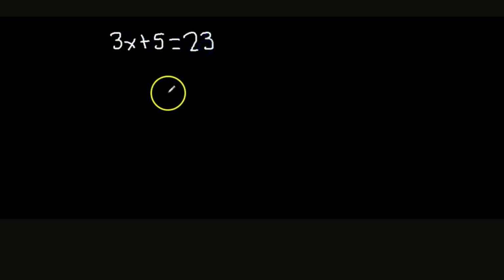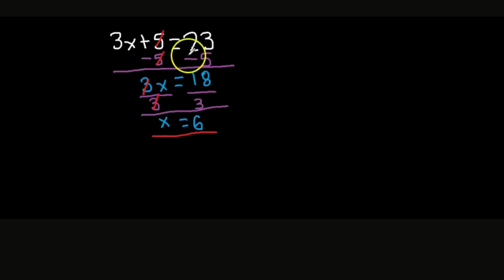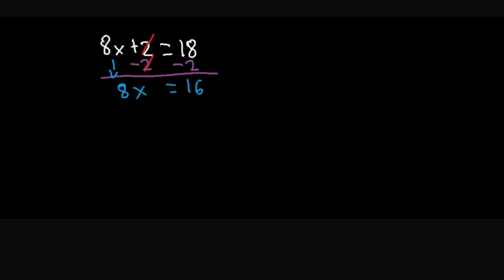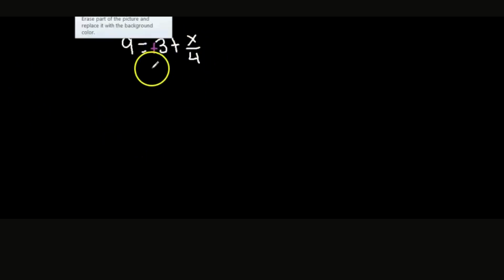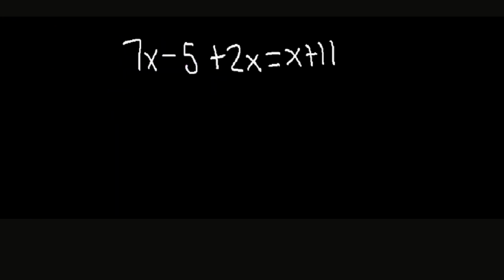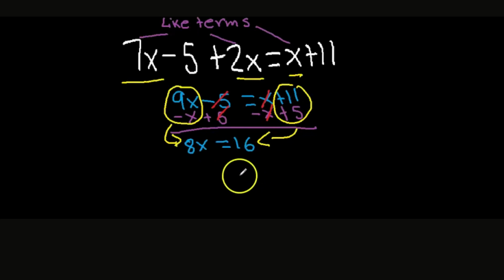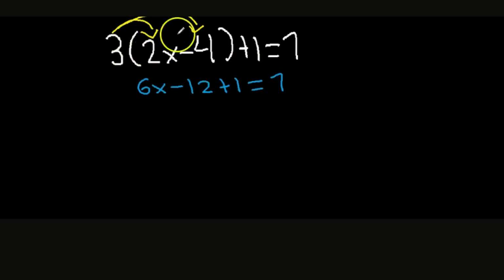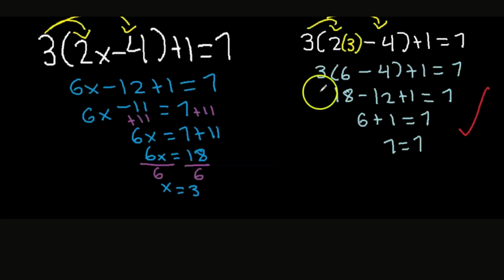Algebra | Solving 2 step Equations